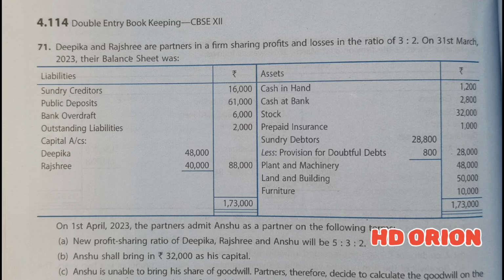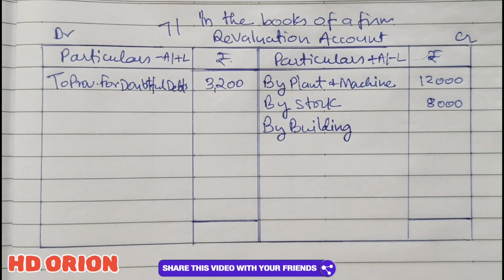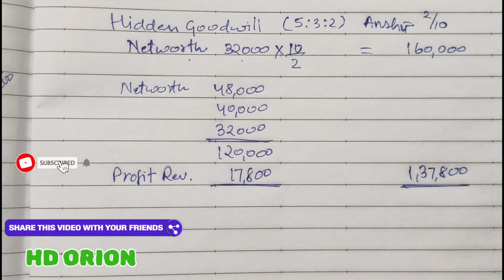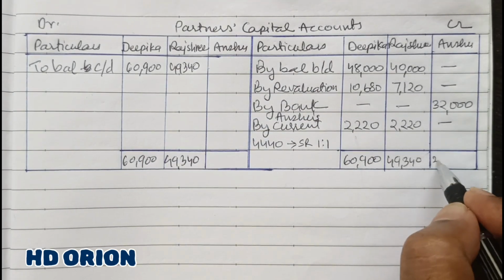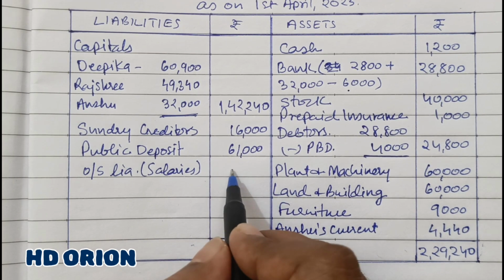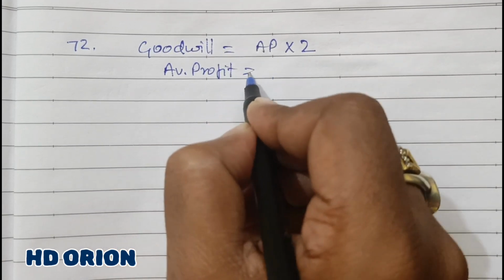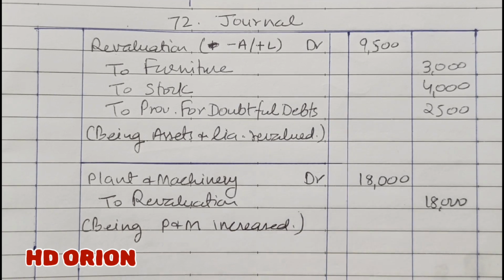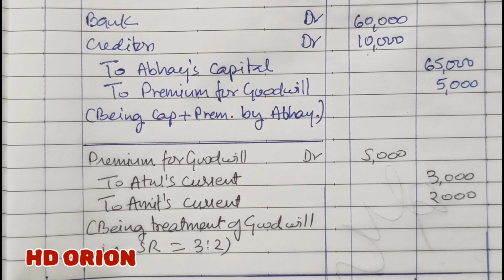19. Admission of a partner | TS Grewal's 71 & 72 Chapter 4 | Partners' Capital Accounts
19. Admission of a partner | TS Grewal's 71 & 72 Chapter 4 | Partners' Capital Accounts